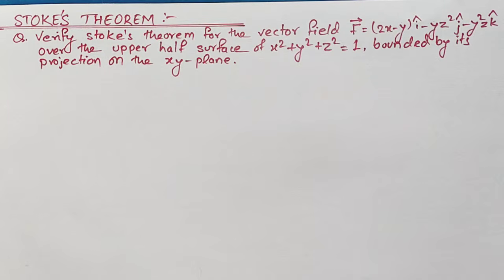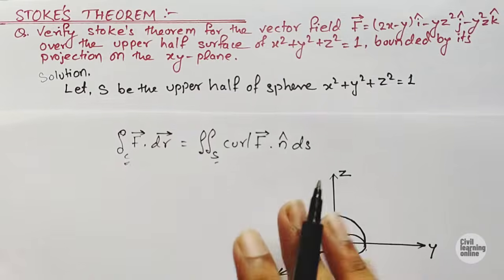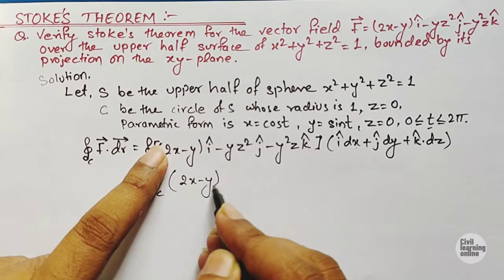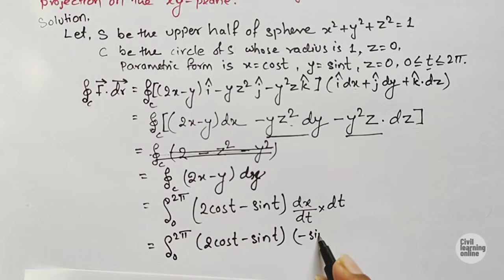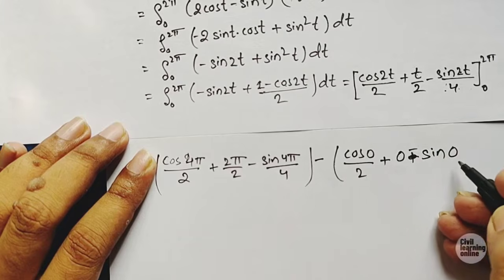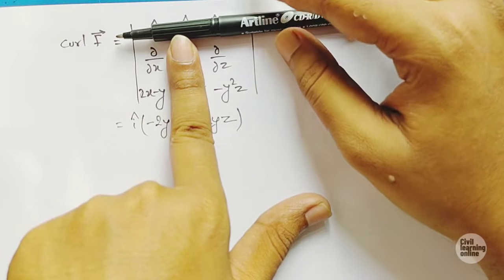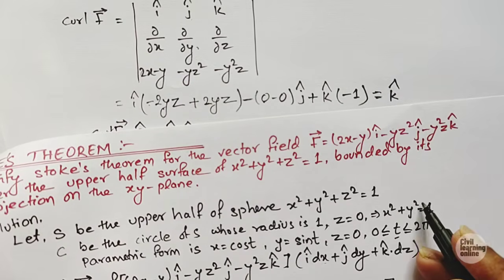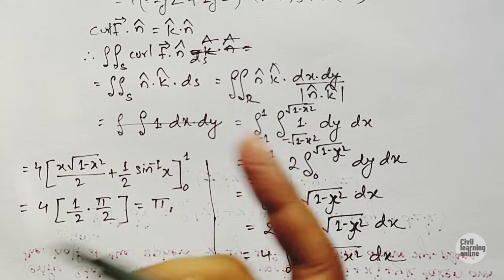Vector Calculus - Stoke's Theorem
These videos are made as per the demand of students. Hope you would like this video.